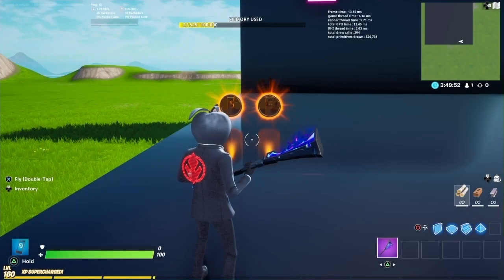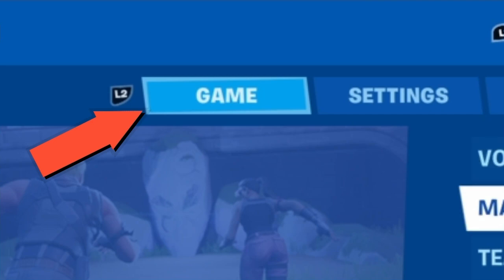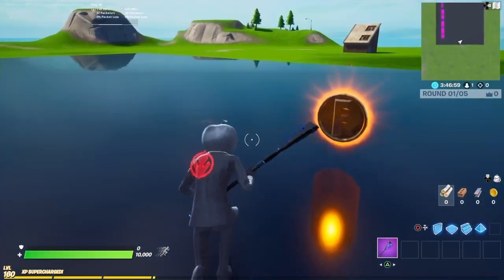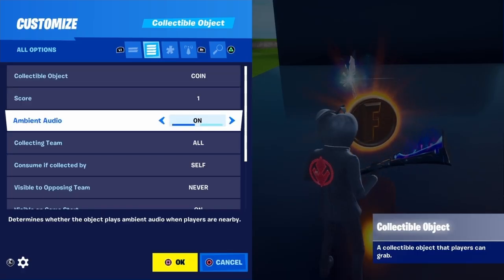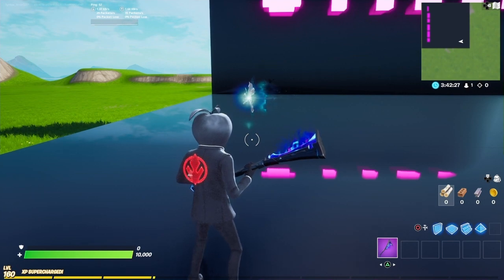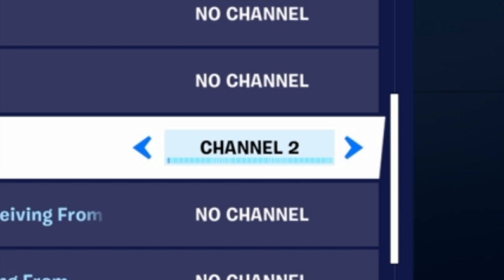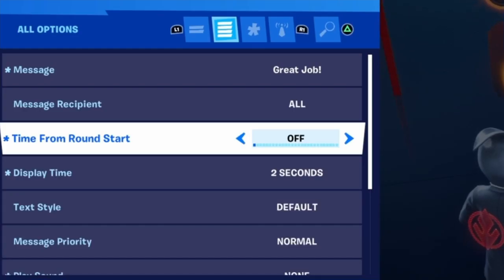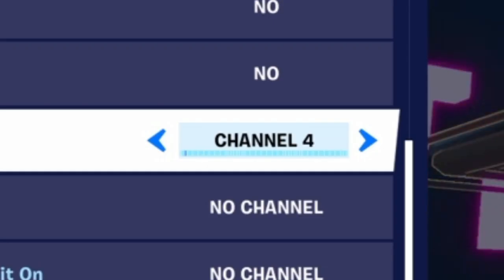5 Ways You Can Use Collectable Items | Fortnite Creative